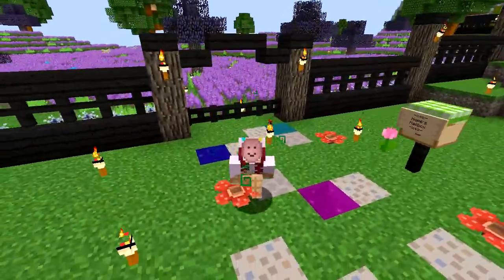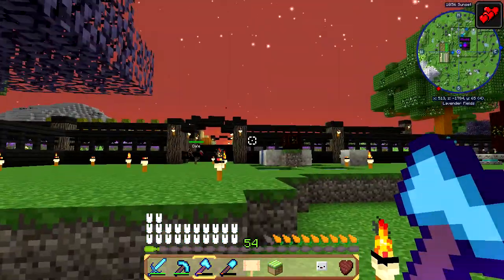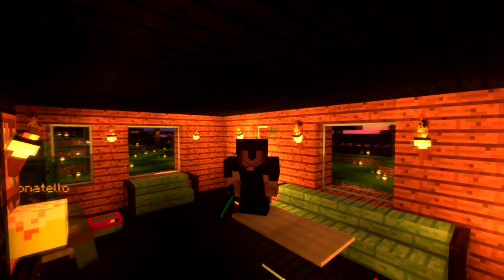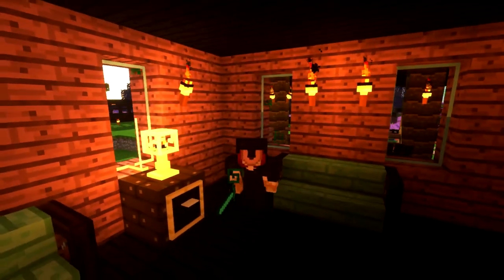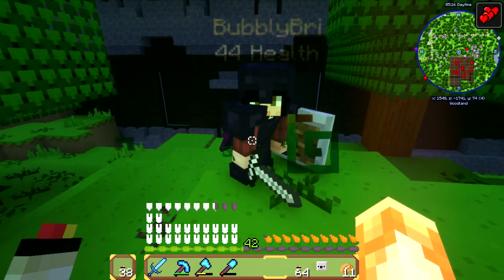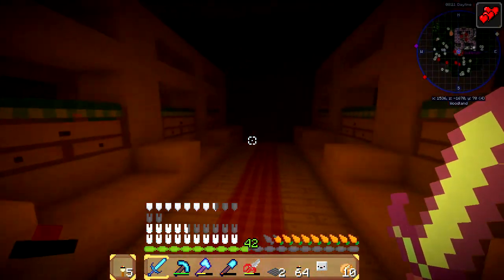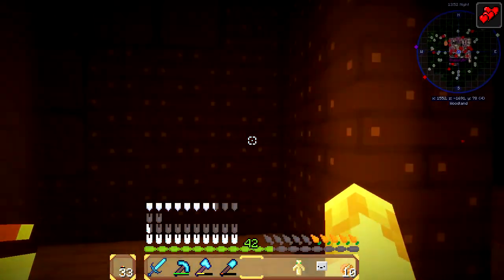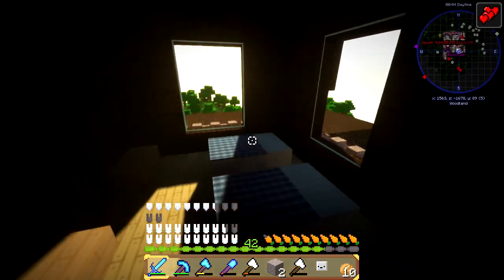🔮 Minecraft: Crystal Ball SMP - Episode 6 - Woodland Mansion! /w Britt 🔮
Crystal Ball SMP is a Hardcore SMP where if you lose health, the only way to regenerate your health is through a golden apple, or regeneration potion.
This SMP is greatly inspired by One Life SMP, which is hosted by Yammy_Xox and her friends. Below, you can find a list of members who will be joining us for Crystal Ball SMP Season One.
Crystal SMP is associated with Bubbly SMP, as we are currently on our off season. Crystal SMP is a way to introduce a new game mode to the members of Bubbly SMP, and introduce some new people to the Bubbly Community.

▼≡≡≡Recording Info≡≡≡▼
Recording Software: Dxtory
Video Editor: Sony Vegas Pro 14
Thumbnail Editor: Gimp